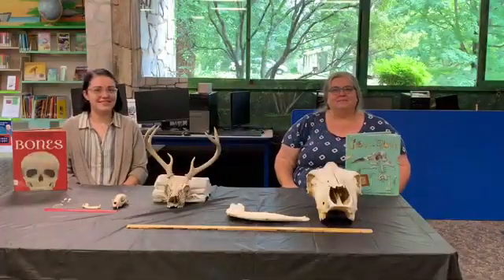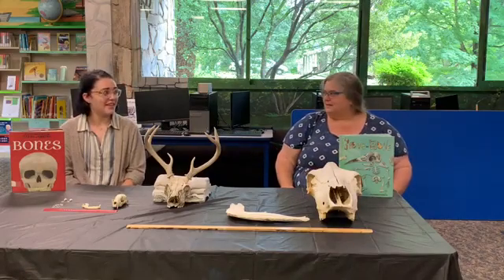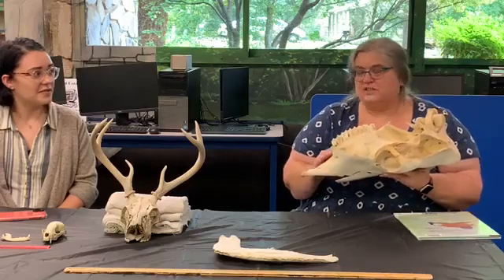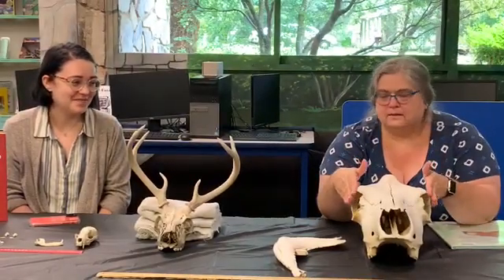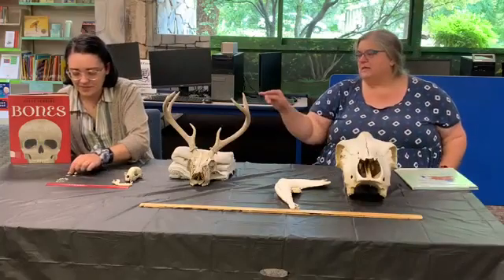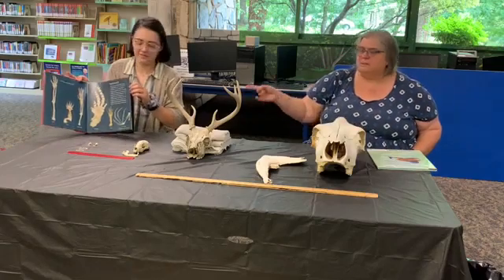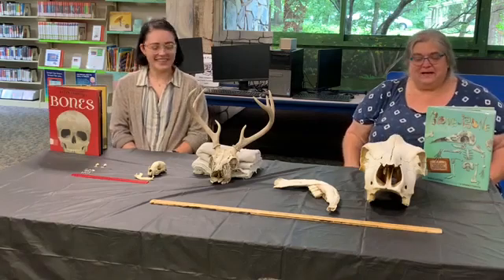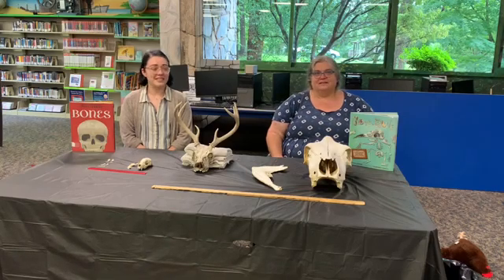Animal Bones Identification and Exploration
Participants will learn to recognize the key identifying characteristics of a host of familiar creatures. Closely examine a variety of skulls, antlers, teeth, and other bones to look for clues about a creature’s diet, habitat, and behavior.